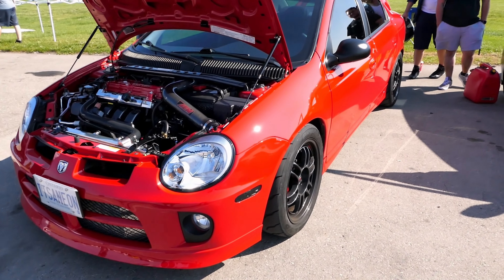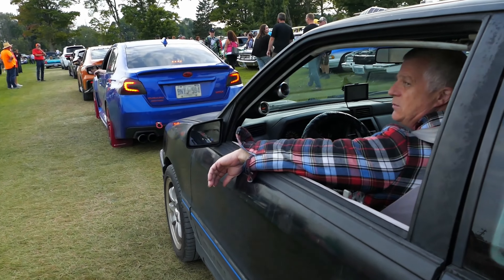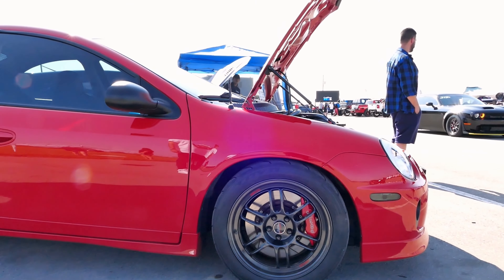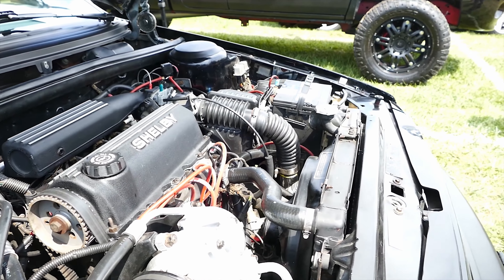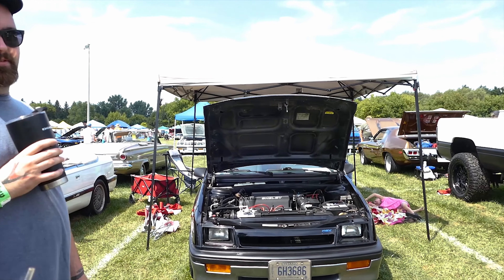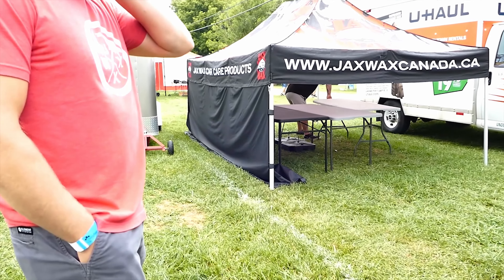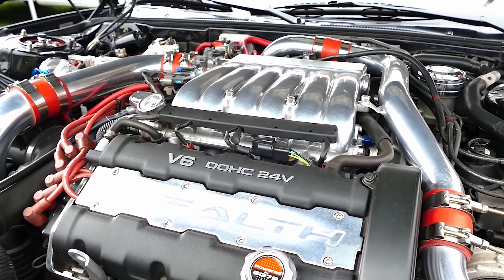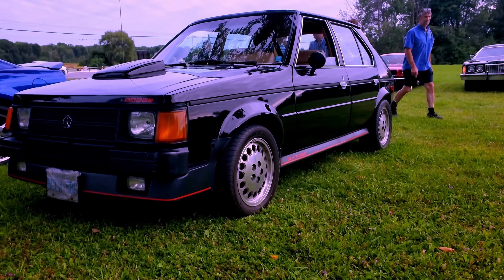turbo charged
In this episode we check out  a dodge neon srt 4 , dodge stealth 2.4L turbo , dodge stealth r/t twin turbo , dodge daytona turbo , dodge shadow turbo , dodge csx turbo , dodge truck cummins turbo diesel

Dodge 2.4L turbo engine has been utilized in various Dodge vehicles, particularly in the context of the SRT-4 models. Here's a brief overview:

    Dodge Neon SRT-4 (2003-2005): The 2.4L turbocharged engine gained popularity in the early 2000s when it was featured in the Dodge Neon SRT-4. This compact sedan was a performance-oriented version of the Neon, and it boasted a turbocharged 2.4-liter 4-cylinder engine. The SRT-4 aimed to provide a powerful and affordable option for enthusiasts.

    Power and Performance: The engine in the Neon SRT-4 produced significant power for its time, with numbers ranging around 215 horsepower and 245 lb-ft of torque. It was known for its quick acceleration and agility, making it a favorite among those who enjoyed spirited driving.

    Later Applications: The 2.4L turbo engine was also utilized in other vehicles, such as the Dodge Caliber SRT-4. This model, introduced later, featured a similar powerplant and continued the tradition of a compact car with performance intentions.

    Evolution and Discontinuation: Over the years, there were variations and improvements made to the engine to enhance performance. However, as automotive technologies evolved, Dodge and other manufacturers transitioned to different powertrains for their lineup. The 2.4L turbo engine, as featured in the SRT-4 models, was eventually discontinued.

The Dodge Stealth Turbo is a sports car that was produced in collaboration with Mitsubishi and sold under the Dodge brand. Here's a brief history of the Dodge Stealth Turbo:

    Joint Venture with Mitsubishi: The Dodge Stealth was part of a joint venture between Chrysler Corporation (Dodge's parent company at the time) and Mitsubishi Motors. It was essentially a rebadged version of the Mitsubishi 3000GT.

    Debut and Production (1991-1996): The Dodge Stealth Turbo was introduced in 1991 as part of the first generation of Stealth models. It shared many components, including the platform and drivetrain, with the Mitsubishi 3000GT. The car was available in several trims, with the high-performance R/T Turbo being the most notable.

    Engine Options: The Stealth Turbo was equipped with a powerful 3.0-liter V6 engine featuring twin turbochargers. In the R/T Turbo model, this engine produced around 300 horsepower and 307 lb-ft of torque. The car came with either a 5-speed manual or a 4-speed automatic transmission.

    All-Wheel Drive (AWD): One of the notable features of the Dodge Stealth Turbo was its available all-wheel-drive system, providing improved traction and handling.

    Pop-Up Headlights and Styling: Like its Mitsubishi counterpart, the Dodge Stealth featured distinctive pop-up headlights, a sleek and aerodynamic body, and a sporty interior.

    Updates and Changes: Over the years, the Stealth Turbo underwent some updates and changes, with adjustments to styling and features. However, the overall design and performance characteristics remained consistent with the initial concept.

The Dodge Daytona Turbo, Dodge Shadow Turbo, and Chrysler GLH (Goes Like Hell) are all part of the same family of compact cars produced by Chrysler Corporation in the 1980s. These vehicles were known for their sporty design and turbocharged engines. Here's a brief history of each:

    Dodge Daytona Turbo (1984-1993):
        The Dodge Daytona was a front-wheel-drive compact car introduced in 1984.
        The Daytona Turbo was a performance-oriented version featuring a turbocharged engine. Various turbocharged engines were used over the years, including the 2.2-liter and later the 2.5-liter inline-four engines.

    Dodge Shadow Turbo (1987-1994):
        The Dodge Shadow was another compact car introduced by Chrysler in 1987.
        Similar to the Daytona, the Shadow Turbo was a higher-performance variant featuring a turbocharged engine. It also utilized the 2.2-liter and 2.5-liter turbocharged inline-four engines.
        The Shadow Turbo was known for its agile handling and spirited performance, appealing to enthusiasts looking for an affordable yet fun-to-drive compact car.

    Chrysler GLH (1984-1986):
        The Chrysler GLH, standing for "Goes Like Hell," was a performance version of the Dodge Omni, a compact car.
        The GLH was introduced in 1984 and initially featured a 2.2-liter turbocharged engine. Later versions, including the GLH-S (Goes Like Hell S'more), had more powerful engines.
        The GLH gained attention for its quick acceleration and sporty characteristics, becoming a popular choice among budget-minded performance enthusiasts.